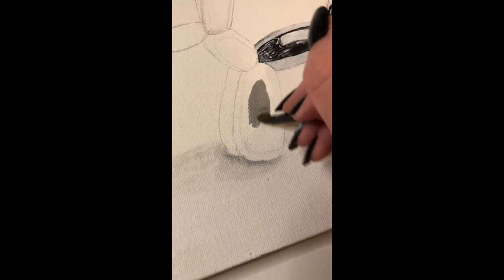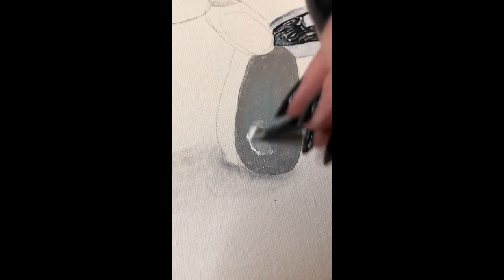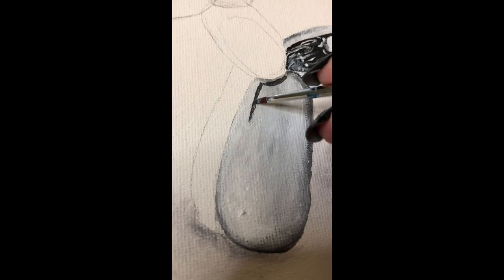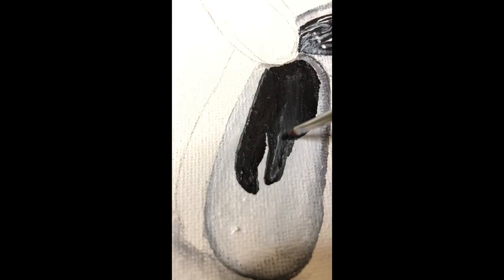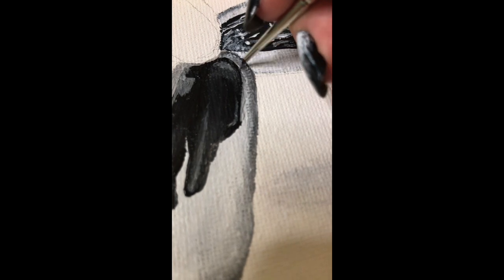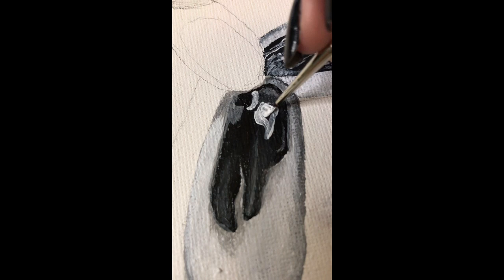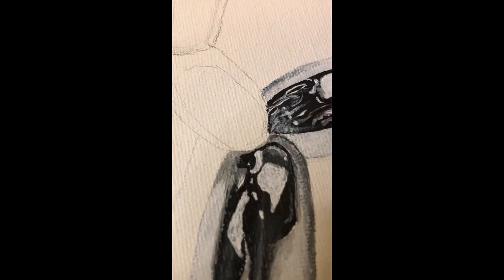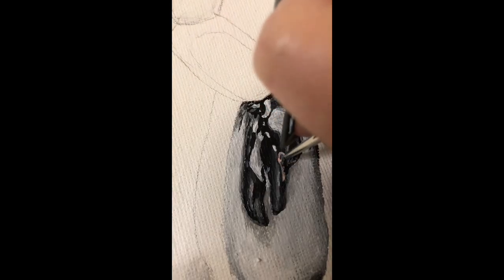How to Paint a Realistic Balloon Dog | Acrylic Painting Tutorial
First acrylic paint tutorial video! In this quick tutorial I’ll show you how to paint a realistic balloon dog using acrylic paints.

Let me know if you’d like future tutorials, it’s definitely a learning curve for me lol :)

Materials:

8x10 inch white canvas
Mont Marte Acrylic Paint
Mont Marte Mini Detail Brush Set 5pce
Small flat brush for blending